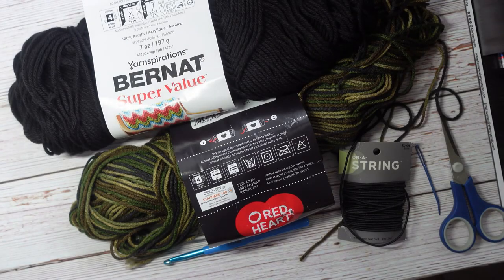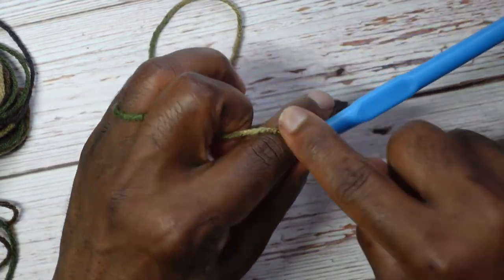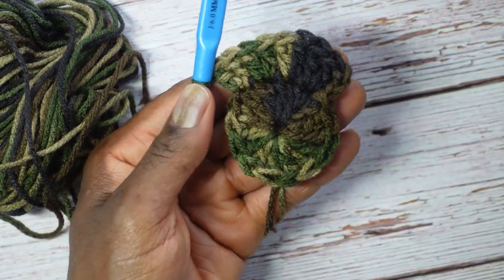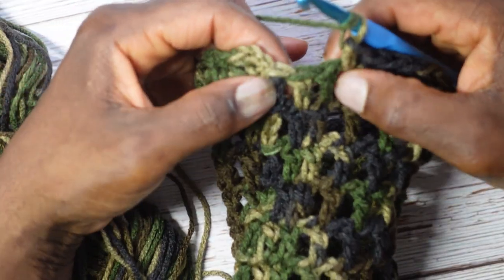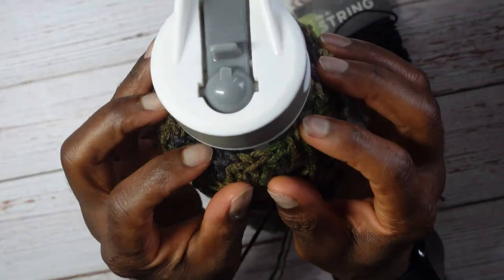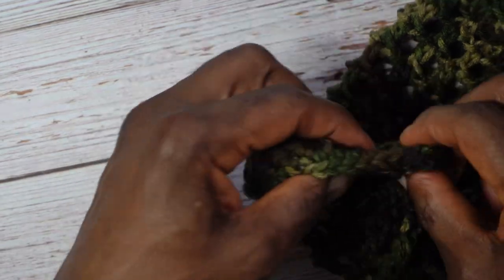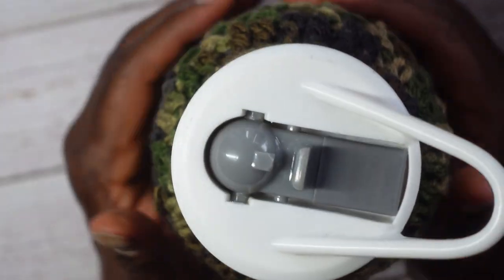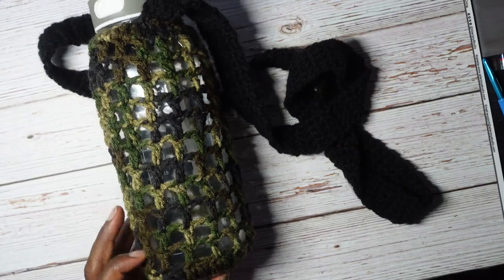Men's Crochet Water Bottle Holder Pattern (Easy Crochet Instructions for Beginners)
Crocheting a Men's Army Netting Crochet Water Bottle Holder. Of course, it's perfect for women too, just switch up the color scheme or keep the same colors! The best part about this water bottle holder is that it's super easy, crochets up very fast, and looks amazing! Give it a try and let me know how you like it!

Bead Cord ➡️

Happy Crocheting! :)